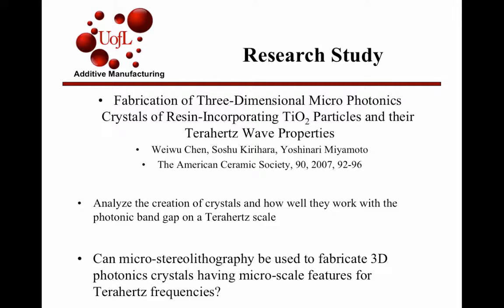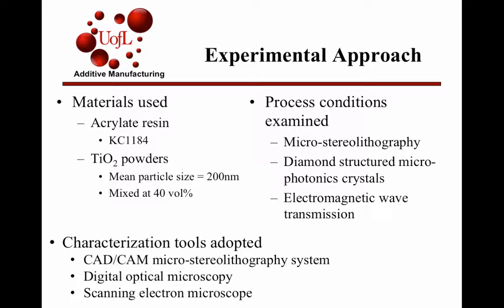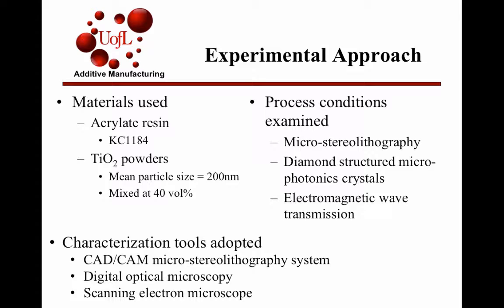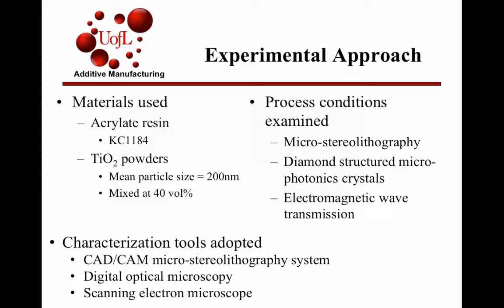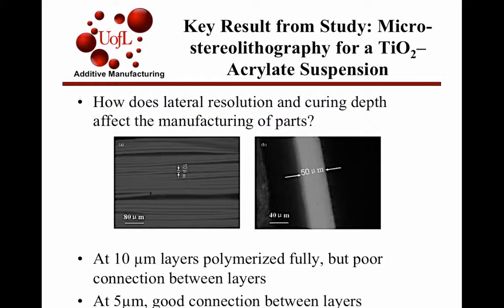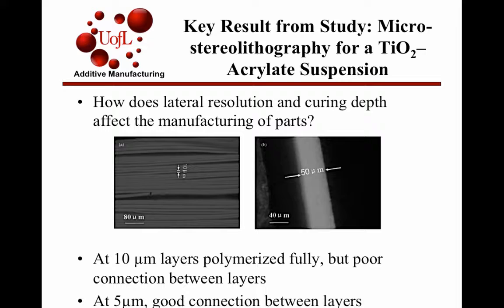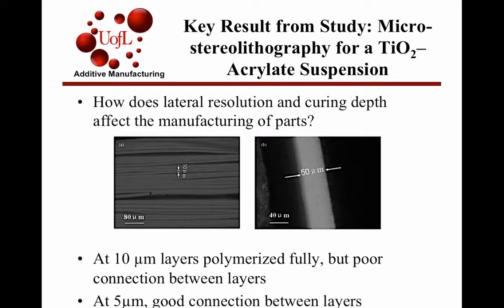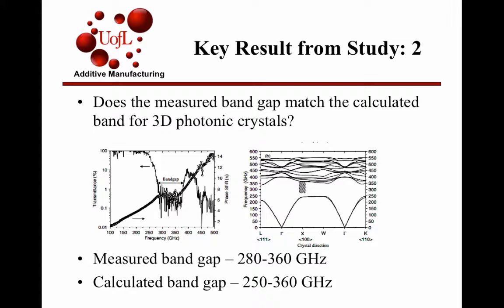Materials for AM Module 2 Reactive Polymers: PLA 3 Eric Jackson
This is the third paper on PLA from the Materials for AM course taught by Prof. Sundar V. Atre, Endowed Chair of Manufacturing & Materials at the University of Louisville